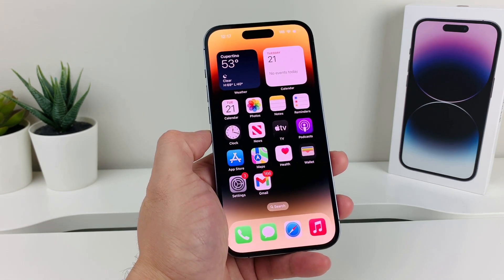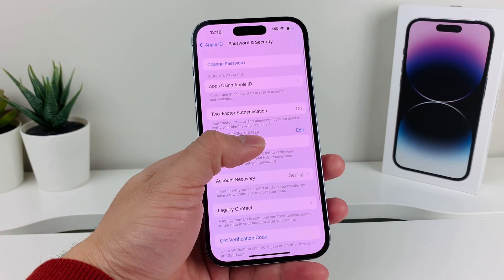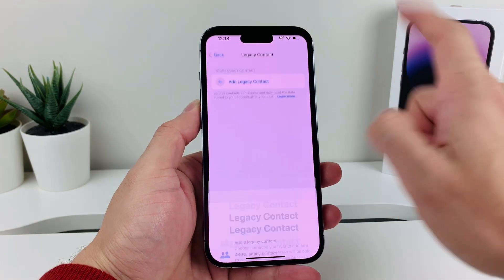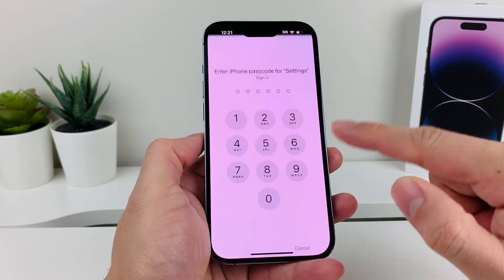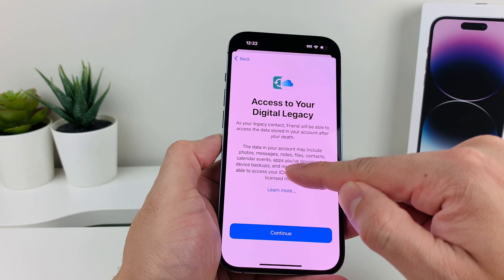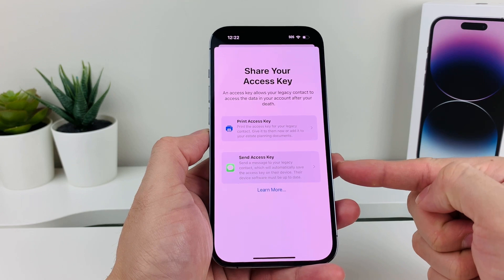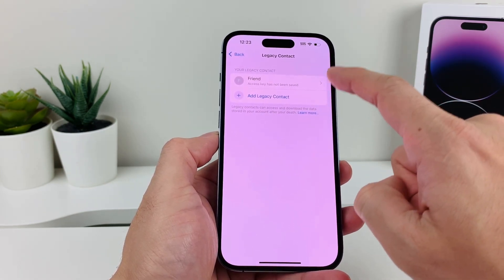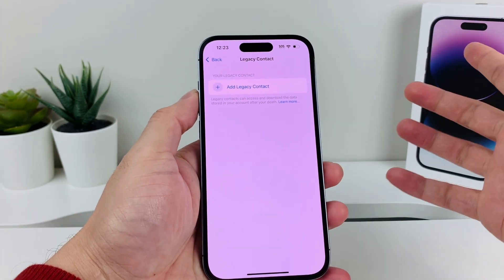How to Add / Remove a Legacy Contact to Apple ID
Apple allows you to add one or more Legacy Contact to access your data on your Apple ID in the event of passing away. In this video we explain what a Legacy Contact means, what kind of access they have to your data and how they get access to this data. Also, we show you how to add or remove a Legacy Contact on your Apple ID through your iPhone.